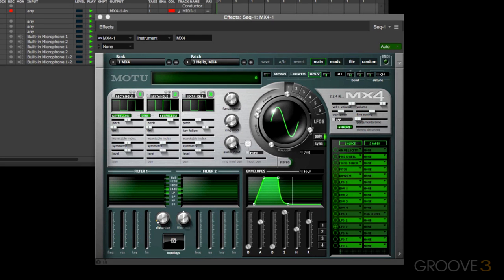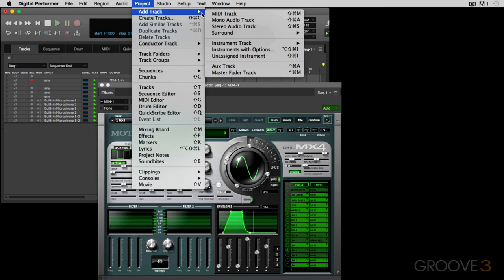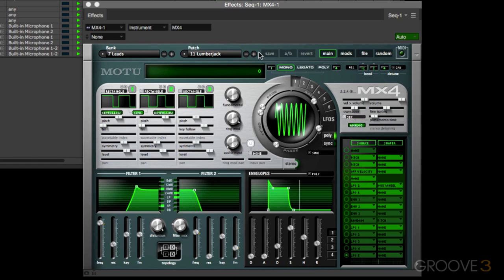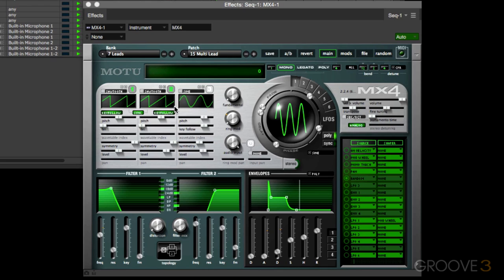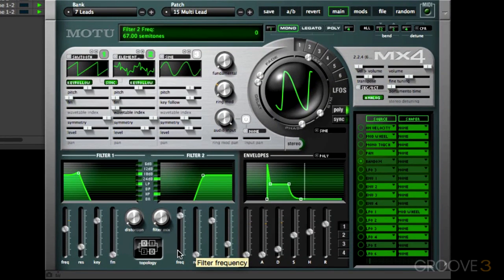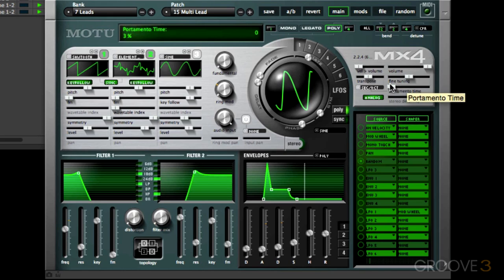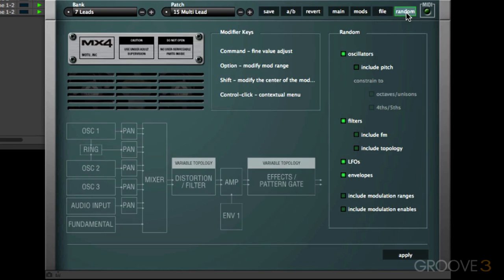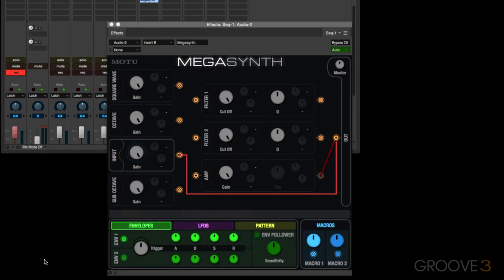MX4 with EDM Soundbank(Top 10 Features in Digital Performer 9)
Learn about this versatile and great sounding, true synthesizer.

Tutorial taken from: Top 10 Features in Digital Performer 9